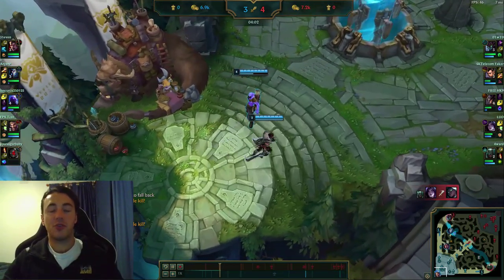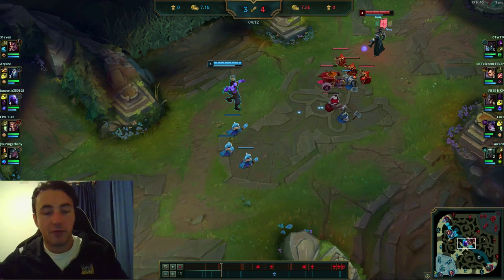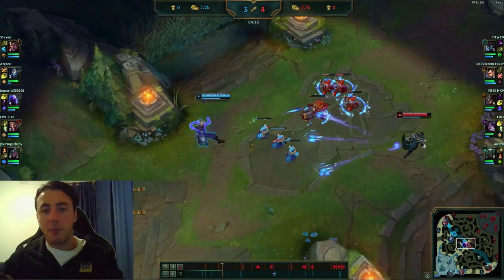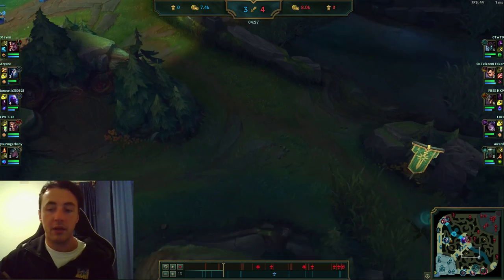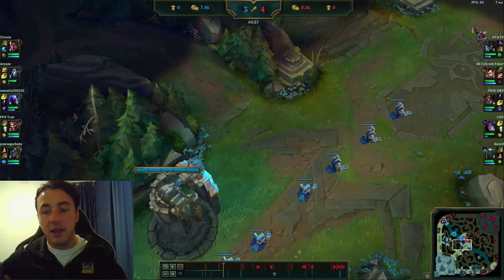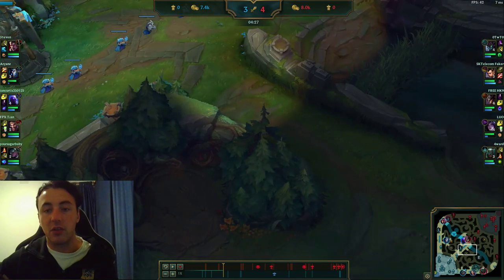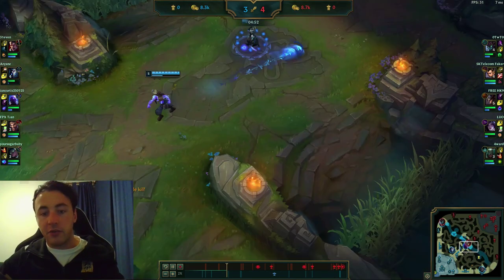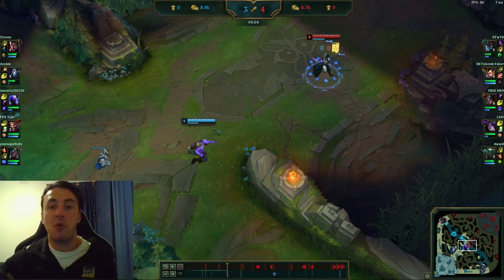Solo Queue Tip of the Day #2 (Where to ward)